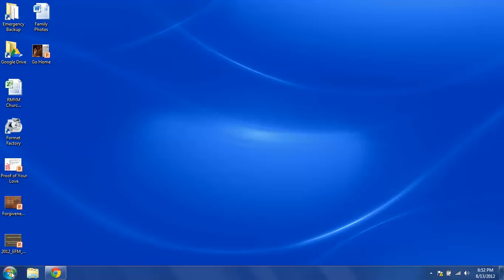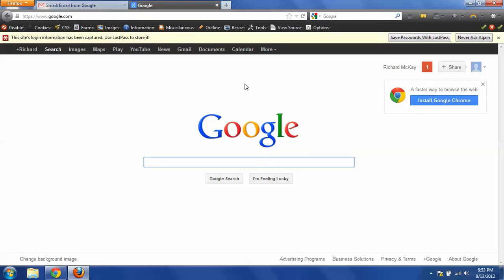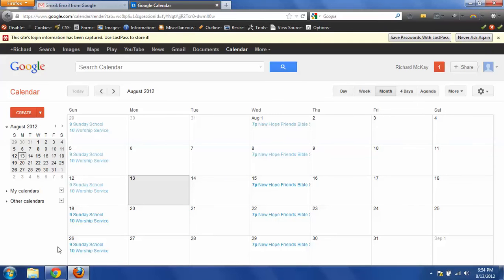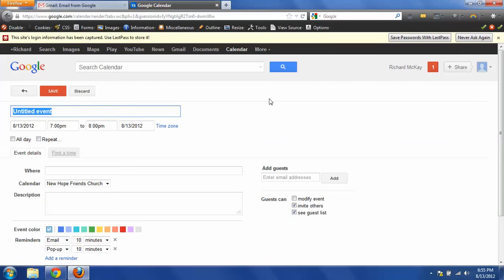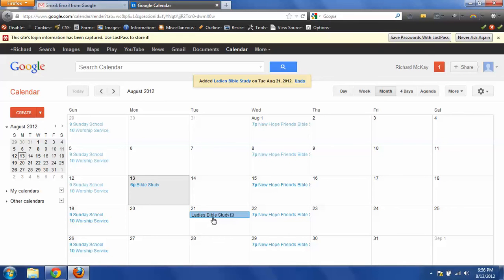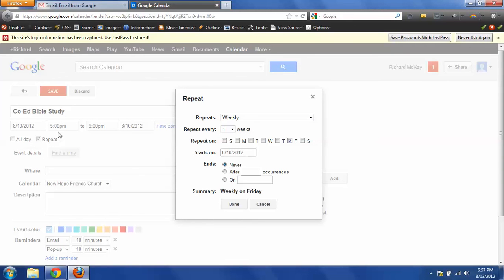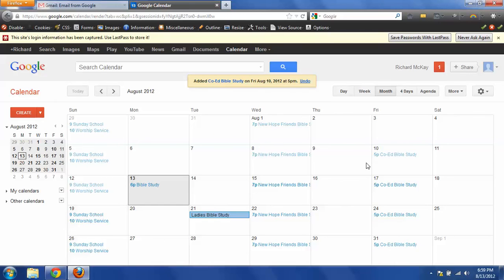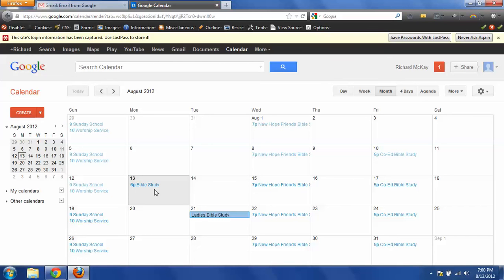Google Calendar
How to use Google Calendar.  Add an event.  Add an recurring event.